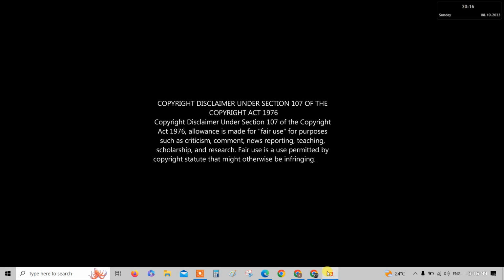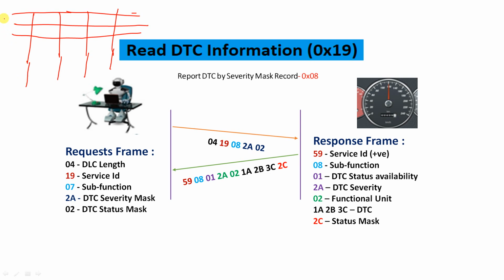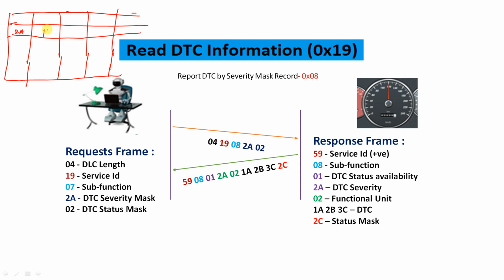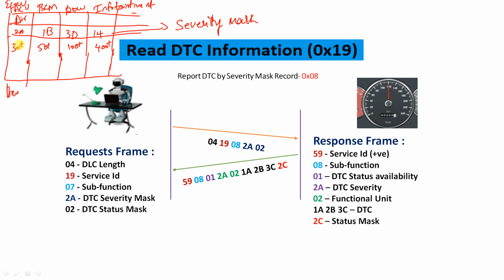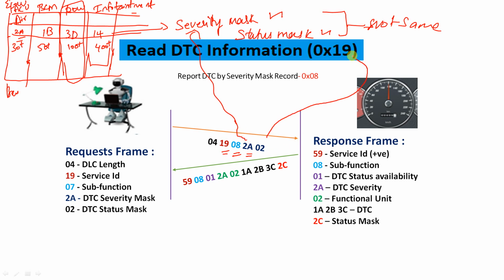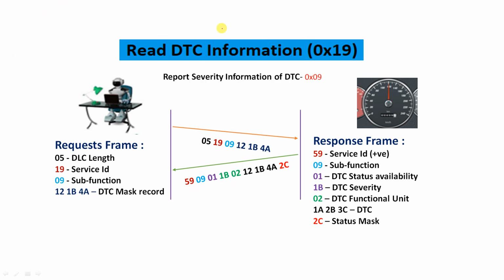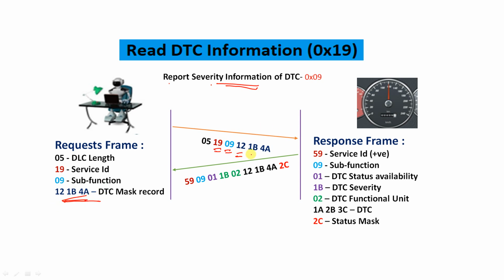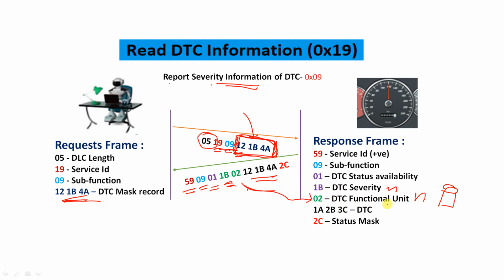10Read 08 09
Please find the course structure and fee in our Mobile App that you can access in your laptop also.

If you are using Android, just download from the Playstore, App Name : Embedded World

If you are using Apple, just download the from the App Store, App Name : Classplus.
Org code : DDWJY

If you want to download this app via link, Please use this

Org code : DDWJY

Please let me know if you have any doubts after watching these.